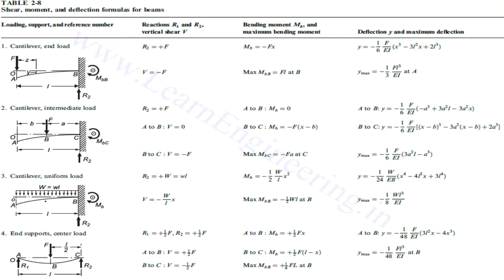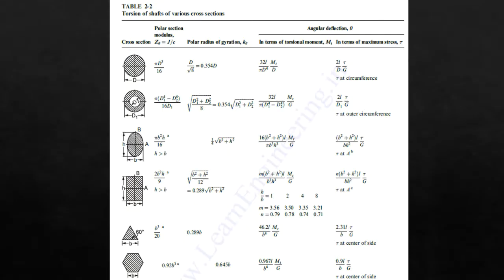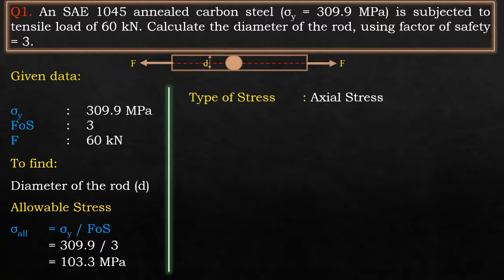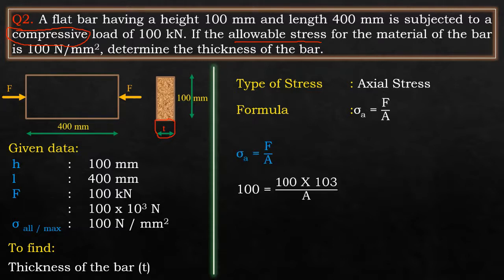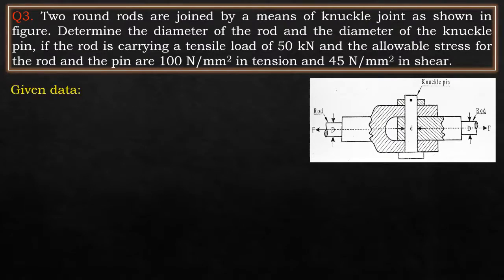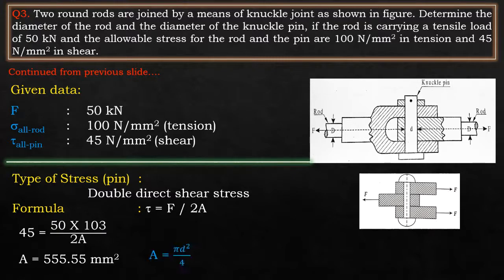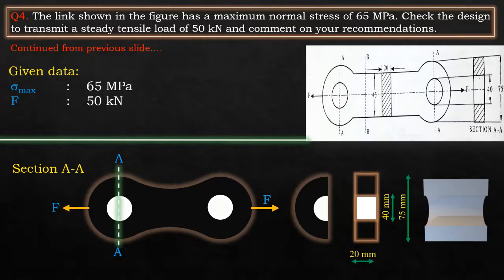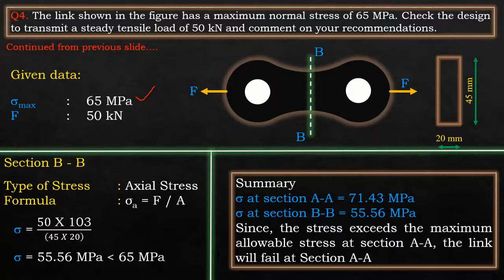Axial Stress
Stress due to Axial Tensile and axial compressive loads are determined